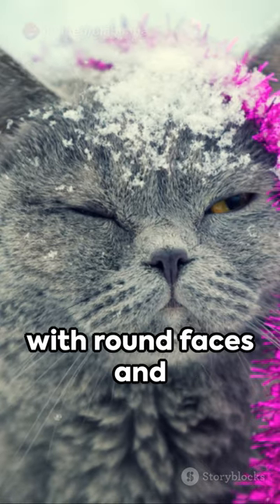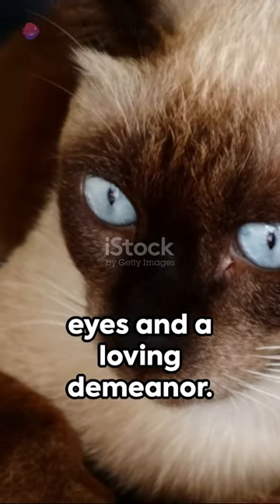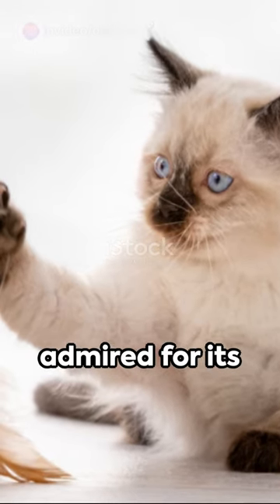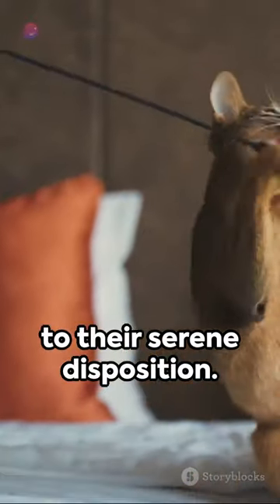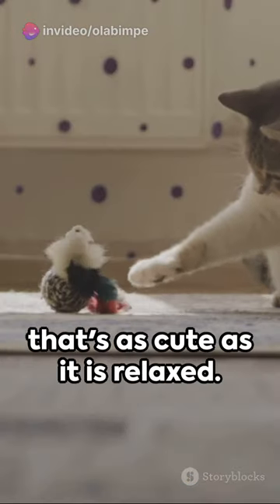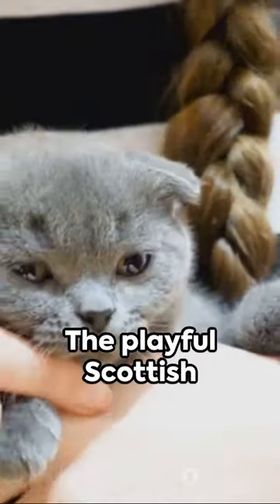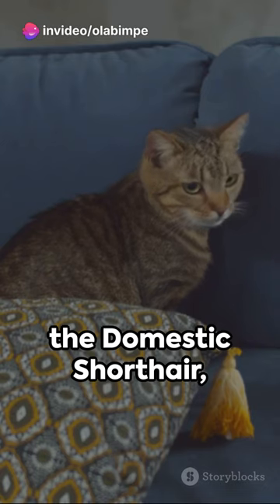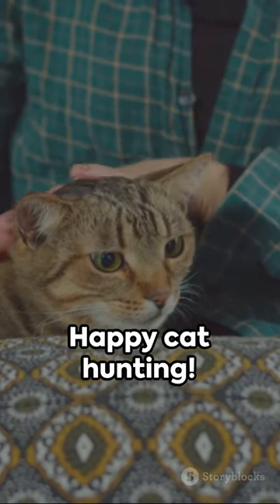Top 10 Cats for Newbies: Kid-Friendly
Are you a first-time cat owner or considering adopting a furry friend? Look no further! In this video, we've handpicked the top 10 cat breeds that are perfect for first-time owners. From their intelligent nature to their kid-friendly temperament, these cats will steal your heart in no time! Join us as we explore each breed's distinctive qualities and get ready to meet your purr-fect companion.